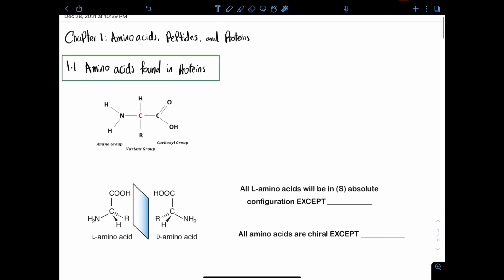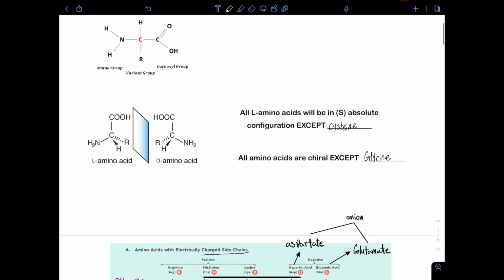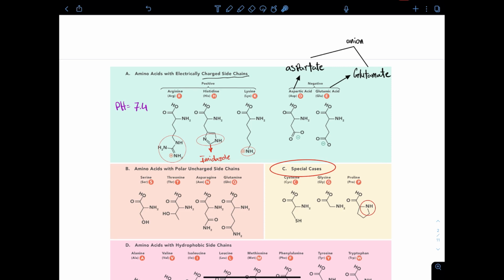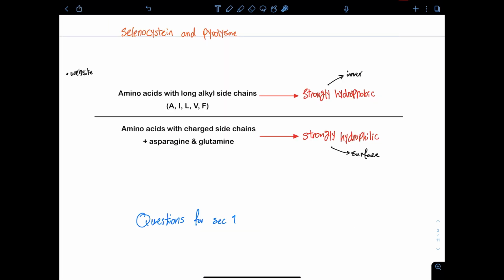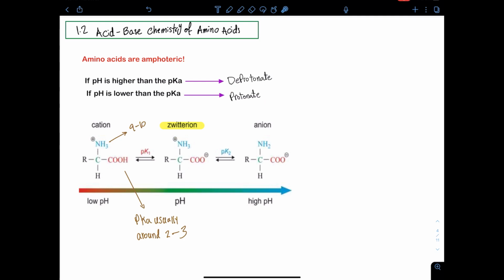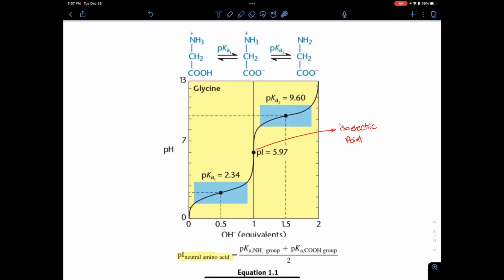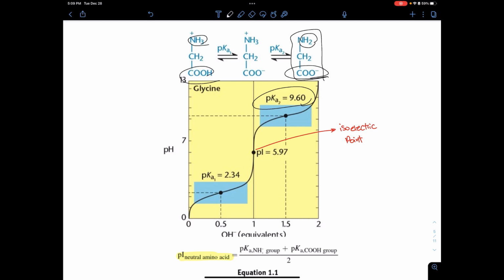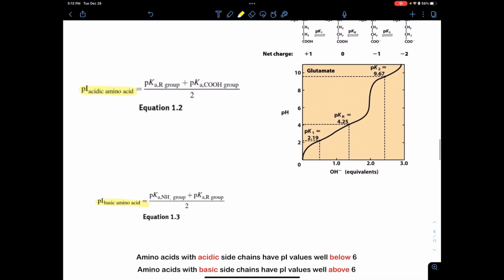Kaplan MCAT Biochemistry Chapter 1 (Part 1)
👋🏻 Hey guys! this my first video ever on YouTube and its me going over chapter 1 of kaplan biochemistry prep book. I know the video was not perect but hopefully it helped you learn something. part 2 will be uploaded shortly. let me know if you have any questions.

P.S. i meant carboxyl everytime i said carboxylic...

Happy holidays, and a happy new year to you all!✨